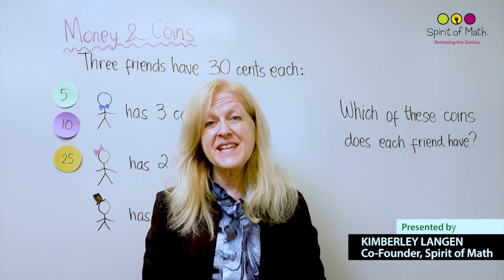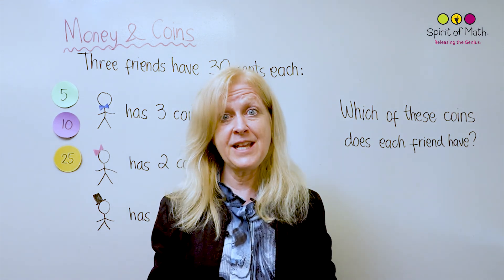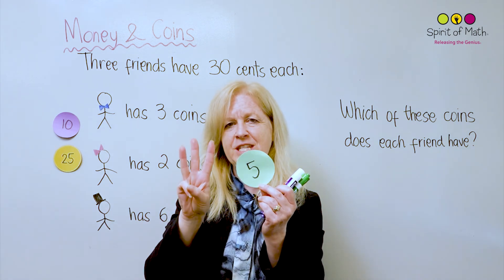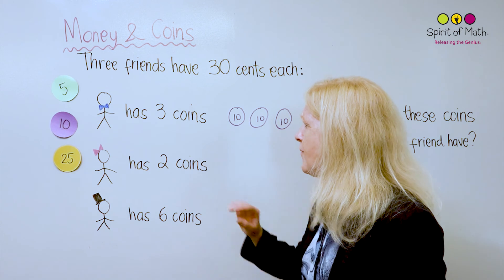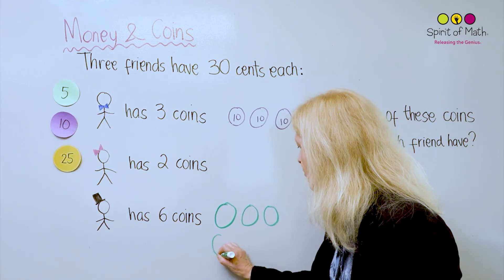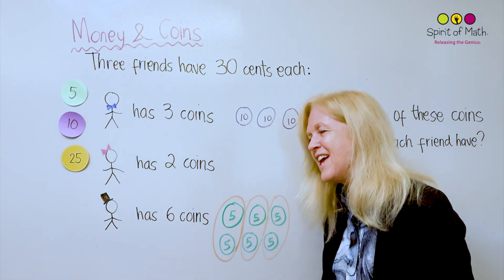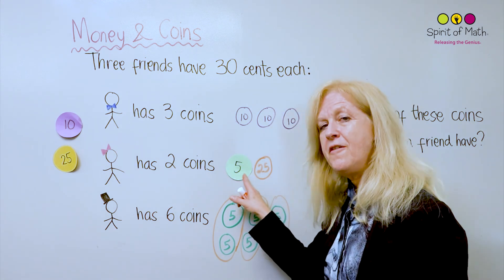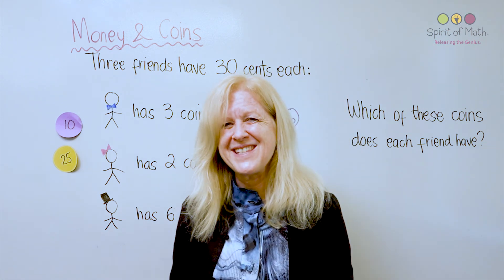Money and Coins (Early Grades)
Watch this educational video from the Spirit of Math Curriculum, presented by Spirit of Math founder and CEO Kim Langen teaching financial literacy for young students.